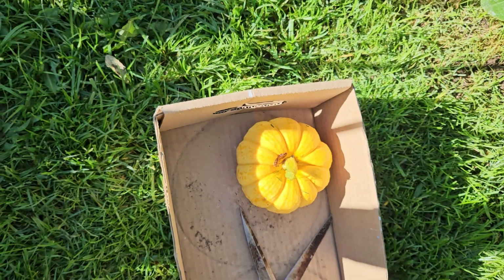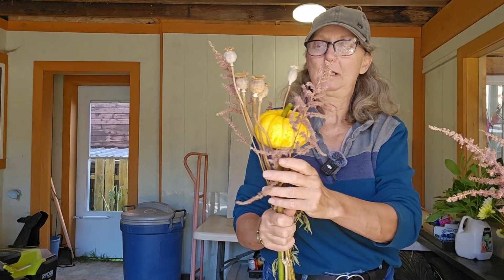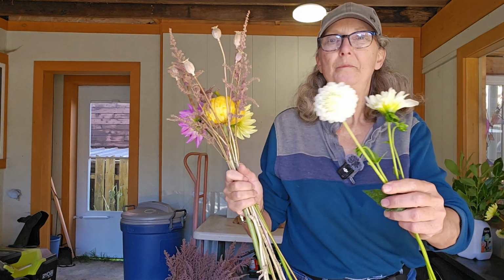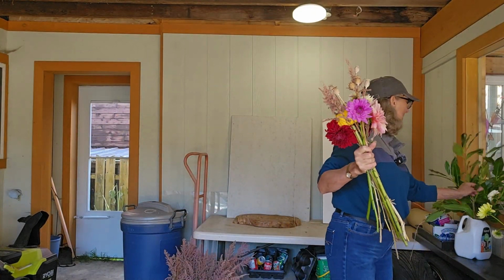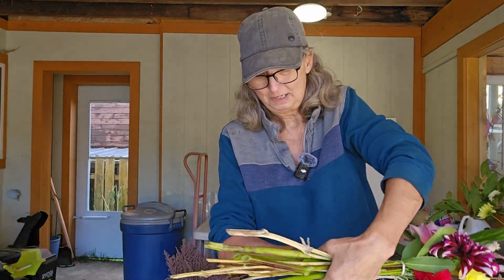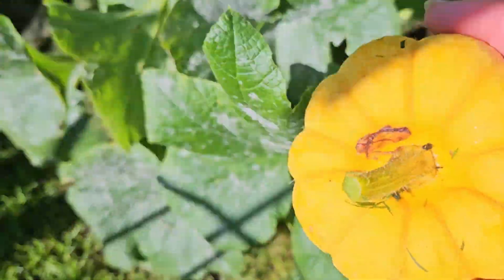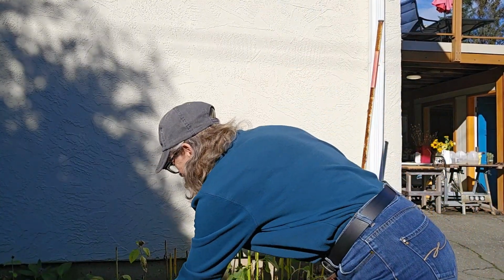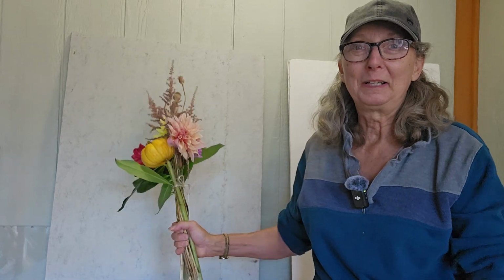Create a DIY Natural Pumpkin Stem that uses no Glue or Plastic for use in October Bouquets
There is nothing like seeing tiny pumpkins in bouquets, but I didn't want to create a fresh bouquet using the traditional method of a plastic stem and glue, so I spent some time thinking about it and came up with a pretty smart - if I say so myself - way of creating a natural, glue and plastic free, pumpkin stem that melds with my organically produced flowers from my tiny urban flower farm.